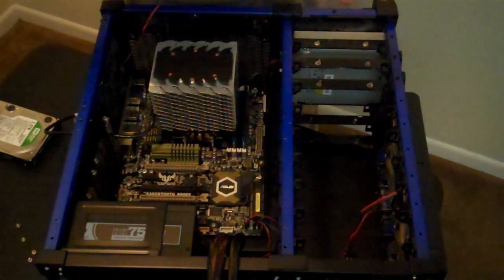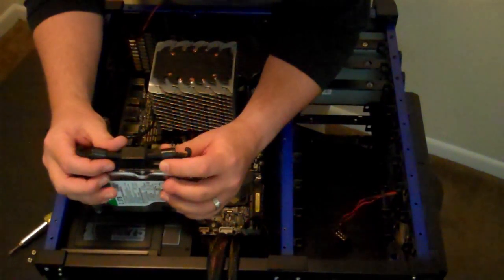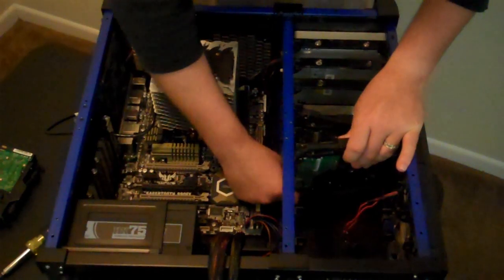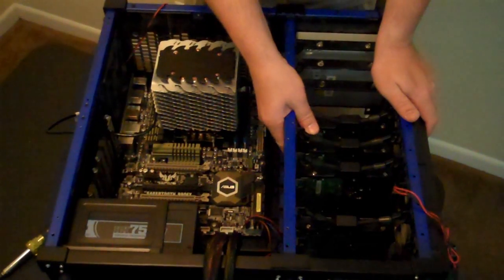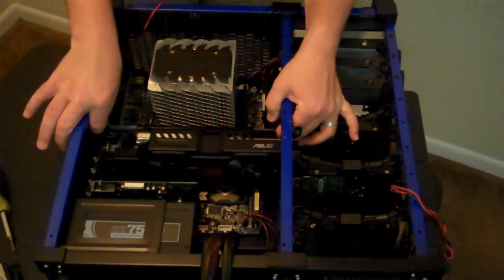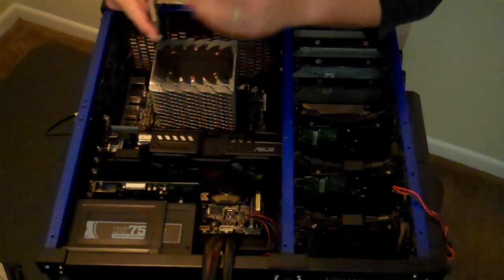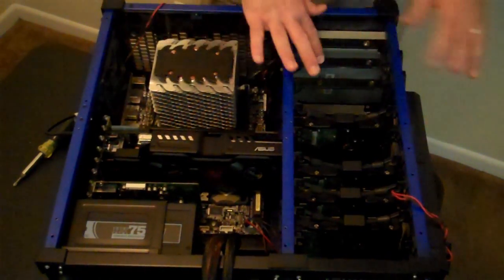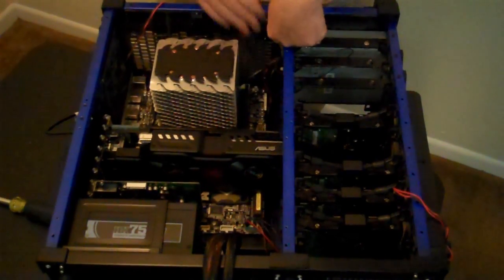AwesomeMattG Builds His Computer (008)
Eighth video of AwesomeMattG finally starting to build his computer.  Now we mount the hard drives into the case using the fancy bungie cord hangers.  Then we insert both the Hauppauge Colossus capture card as well as the video card and route the grounding cord for the case.